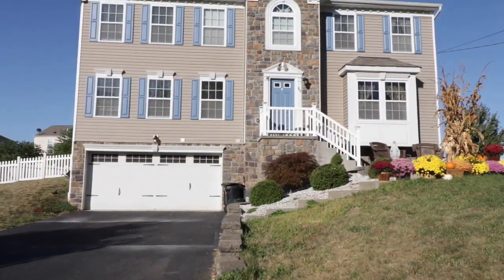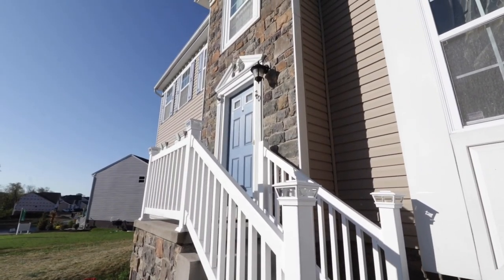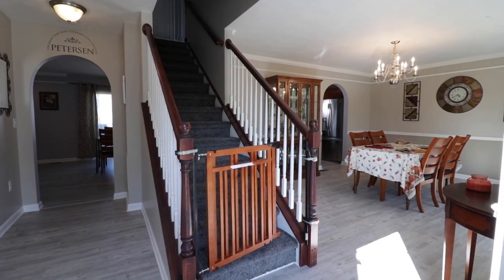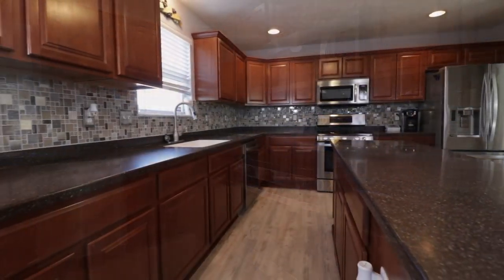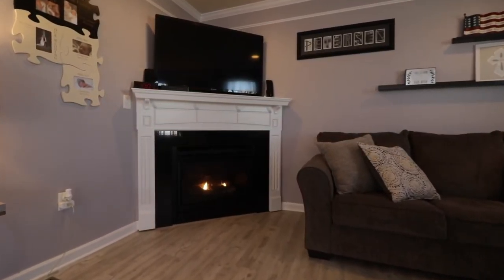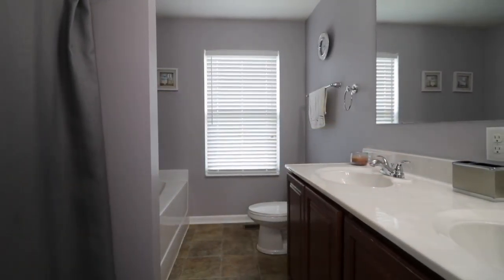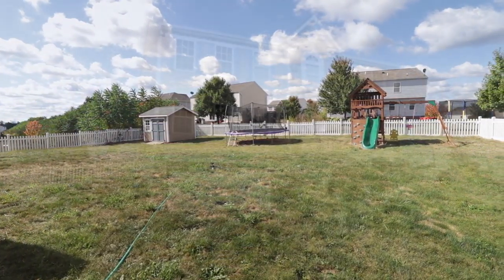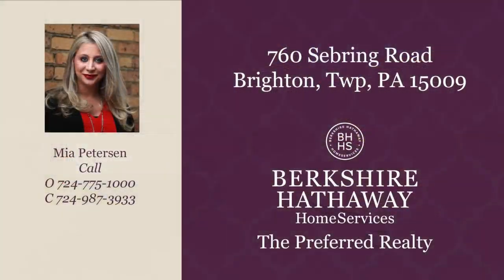760 Sebring Road